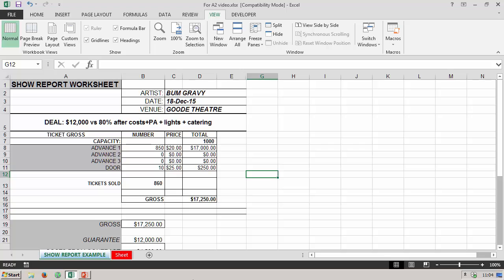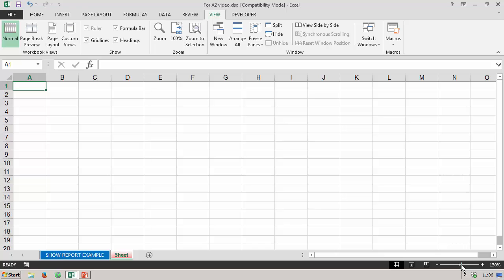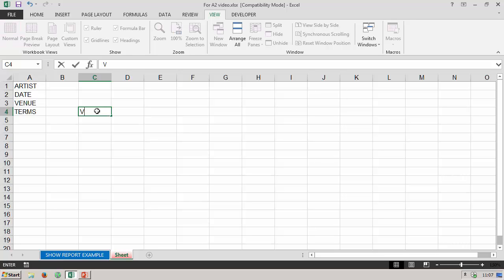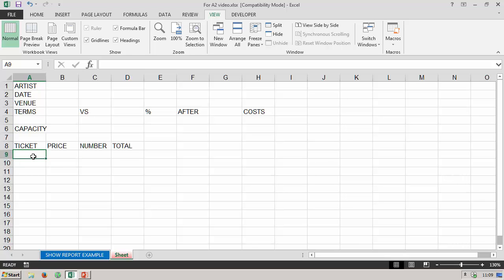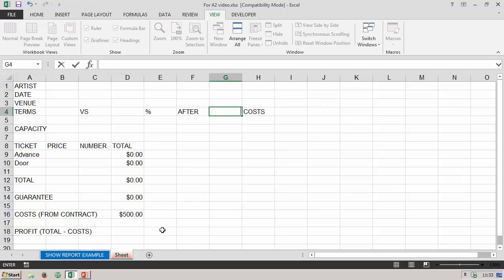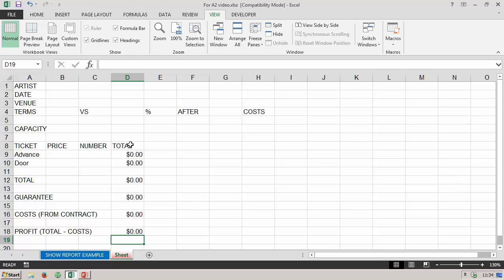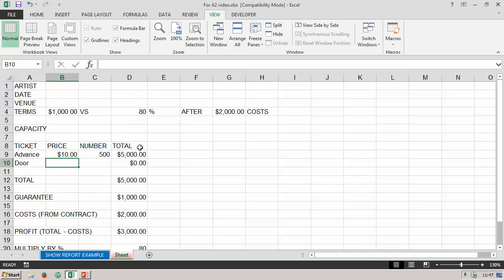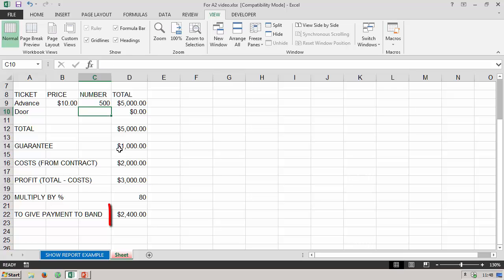Using a spreadsheet to create a show settlement sheet - basic Excel skills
The show or concert settlement is the process of counting the tickets sold for the show, how much money was made from the tickets and how much the promoter spent on making the show happen (‘promoters costs’). The band will usually have a contract that stipulates they will receive a ‘guarantee’ (a flat fee) or a percentage of the profits (total tickets sold minus the promoters costs), whichever is the greater. Part of the settlement process to work out if the band sold enough tickets to earn a higher percentage of the profits, rather than the straight guarantee.
This video will show you how to create your own settlement sheet, using a spreadsheet program. The video contains very basic spreadsheet (Excel) functions.